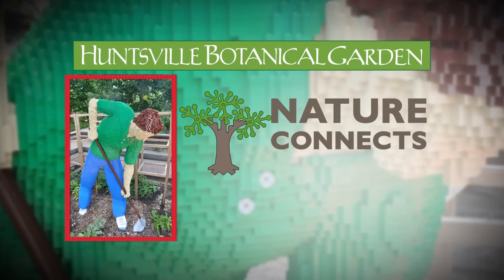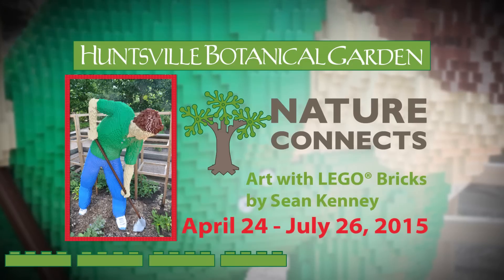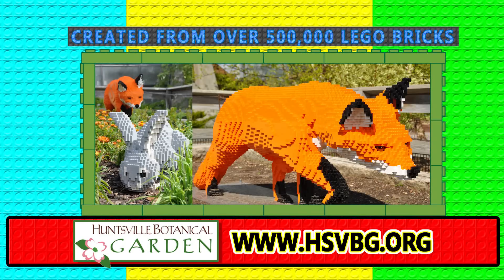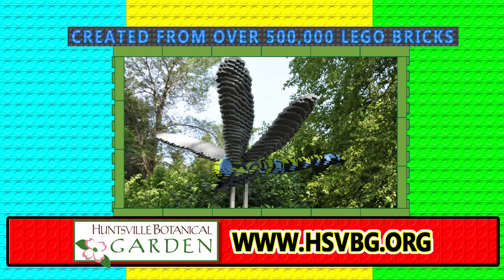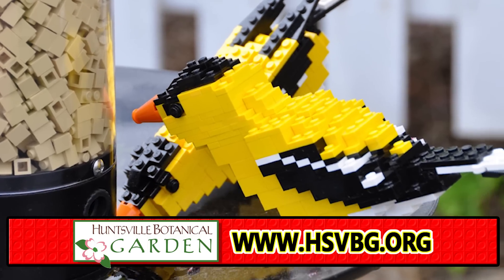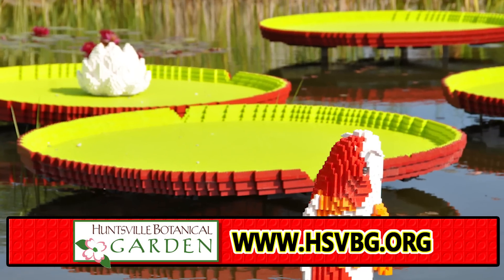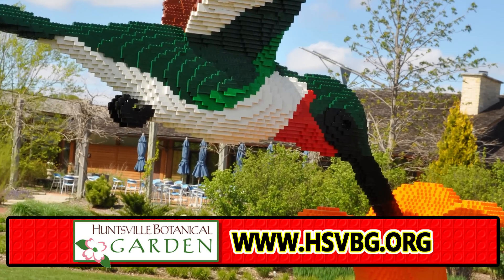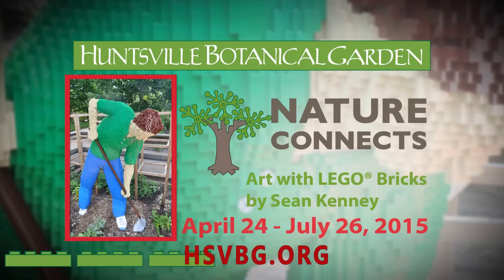Nature Connects Art with LEGO® Bricks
Come to Huntsville Botanical Garden April 24 – July 26 and be AMAZED by the Nature Connects exhibit featuring twenty seven larger than life sculptures created from over 500,000 LEGO bricks by certified LEGO artist Sean Kenney. Inspired by gardens and wildlife, you’ll see birds to flowers and butterflies to garden tools. All at Huntsville Botanical Garden.